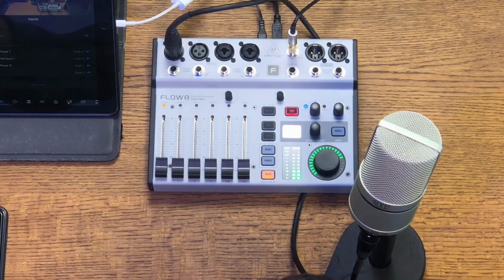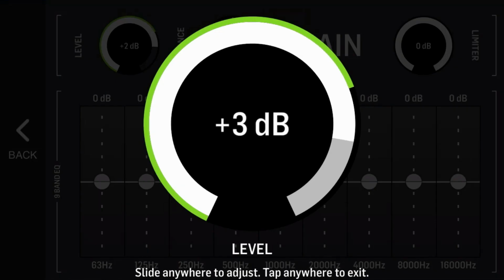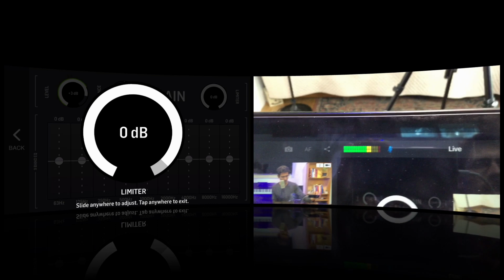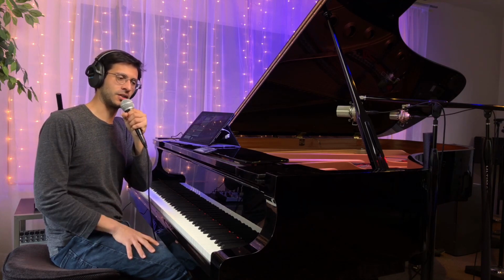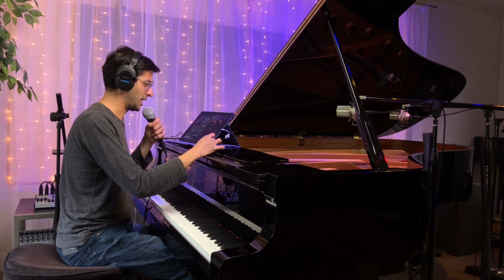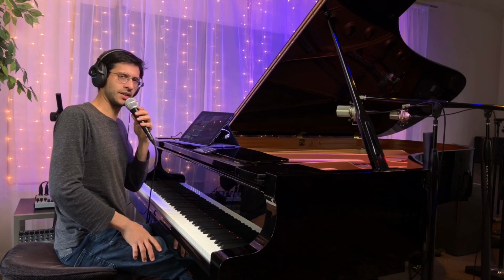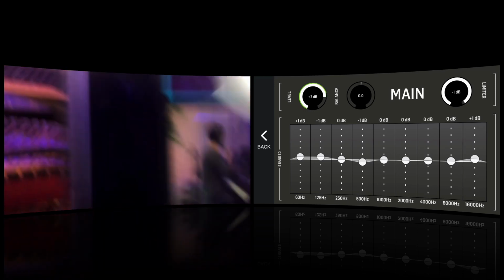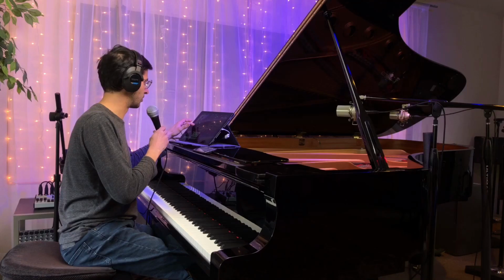Behringer FLOW8 Review - Get better livestream audio by using the built-in limiter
I show you how to dial in the Behringer Flow8's limiter on the flow app on your smartphone. Using a limiter during your livestream will safeguard your streaming audio from clipping or distorting.

Behringer FLOW8 (Amazon)